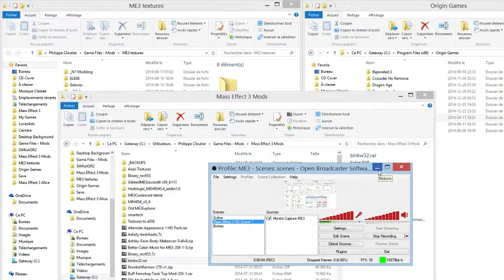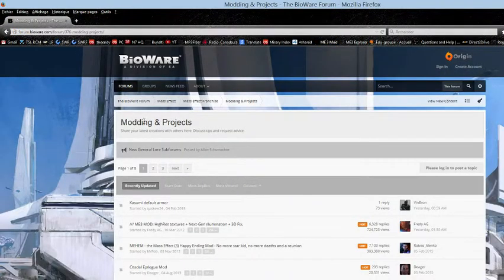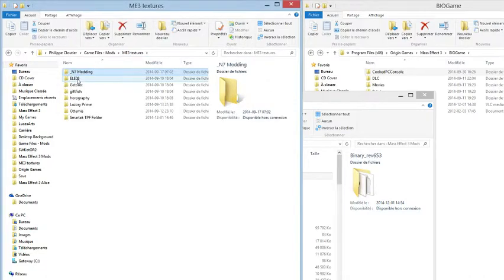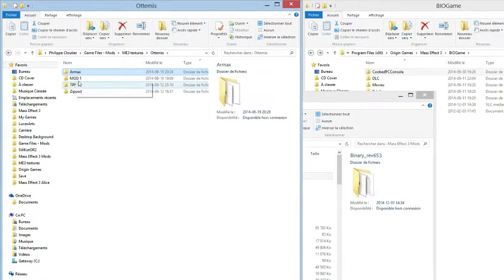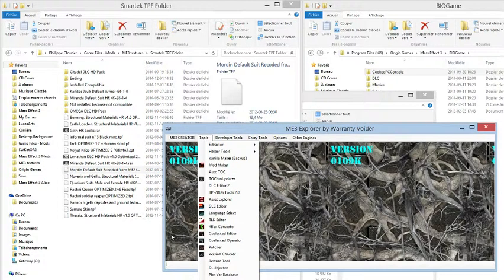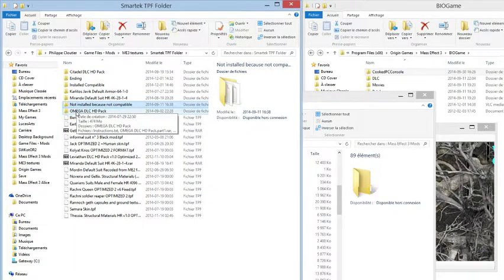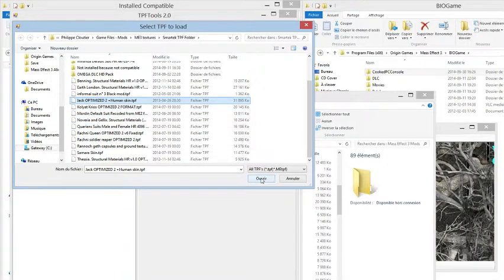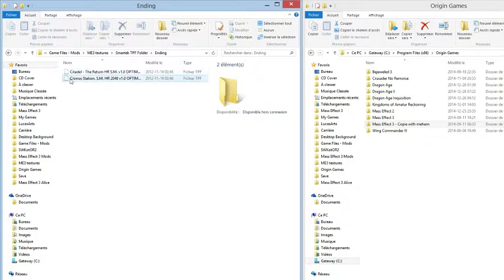Let's Play Mass Effect 3 Modded Intermission 1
Sorry for the definition being wrong. The Let's play will be okay! This video intends to show how I mod the game. I'll try to answer any question you might have about how I do this, just ask away!